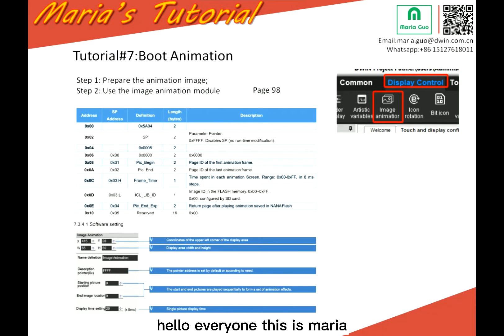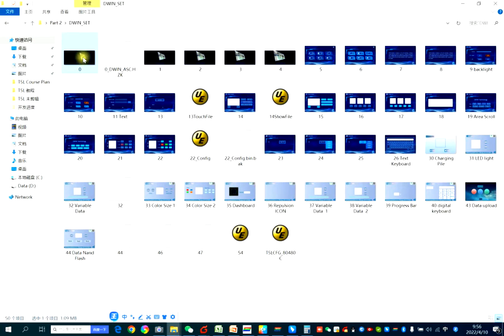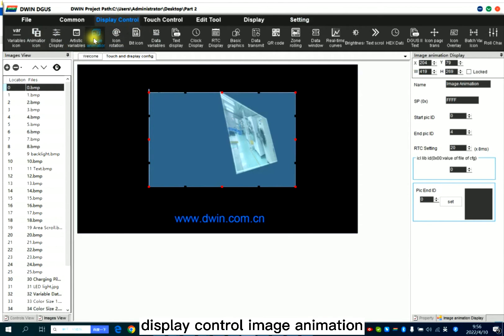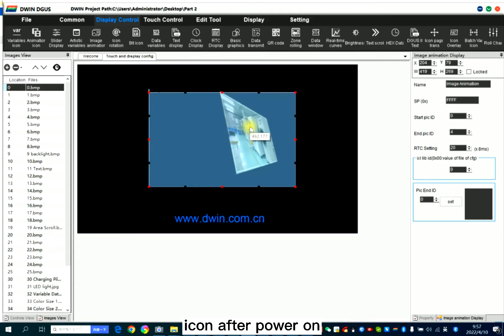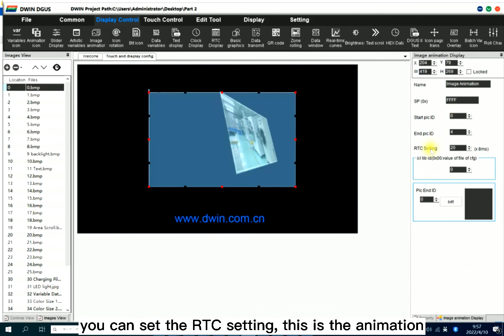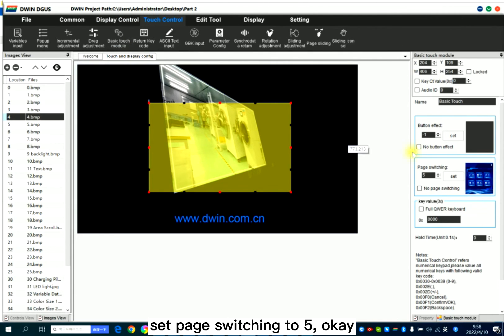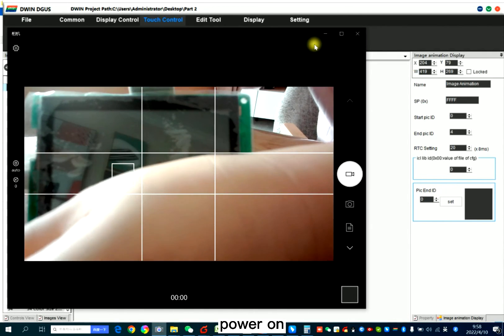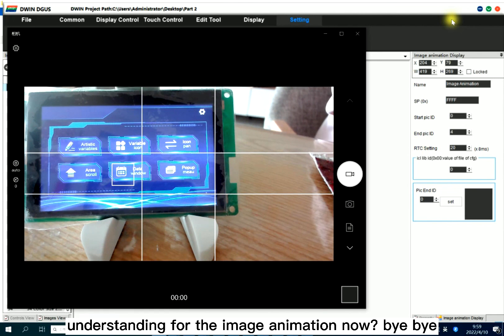DWIN T5L DGUS Tutorial #7: Set Boot Animation?